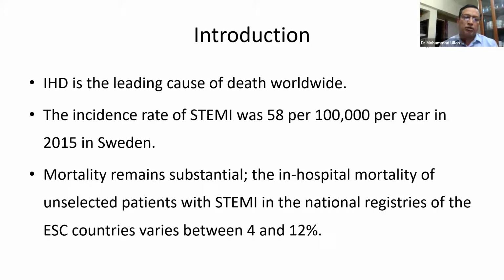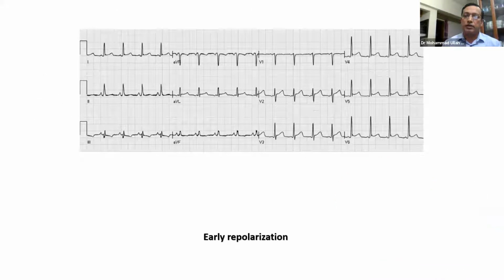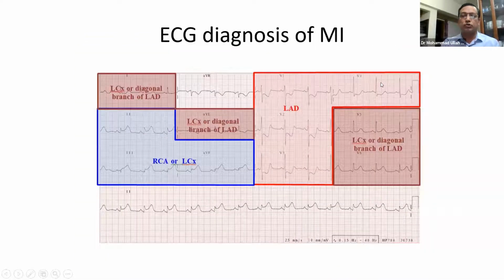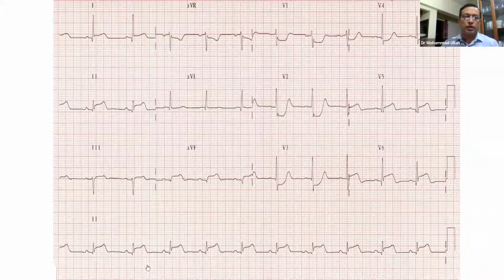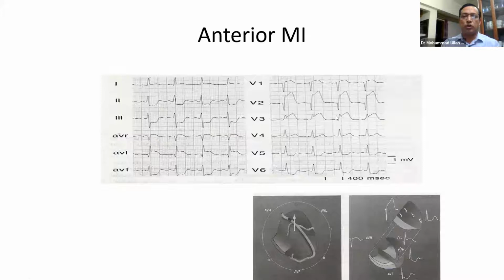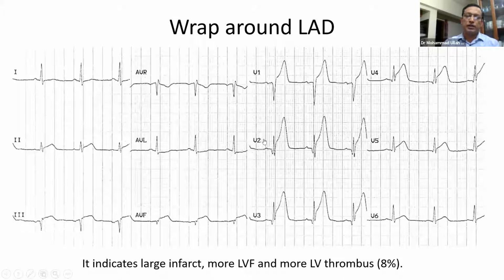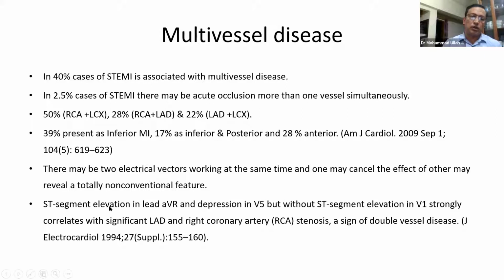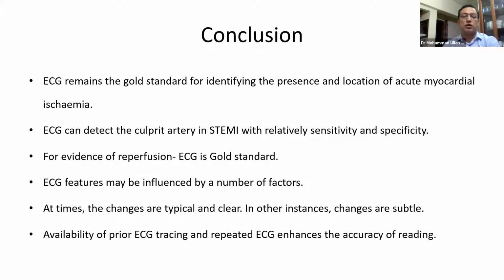IPDI Cathlab Manual Series-7 | IPDI Virtual Fellows Course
Lecture: IPDI Cathlab Manual Series-7 "IPDI Virtual Fellows Course"

Chairperson:
Prof. Dr. Abdul Wadud Chowdhury
Chairperson & Course Director, IPDI

Moderator:
Dr. Mohsin Ahmed
Secretary General & Course Director, IPDI

Co-Chairman:
Prof. Dr. Chowdhury Meskat Ahmed
Dr. Khaled Mohsin

Speakers:
Dr. Muhammad Ullah Firoze
Topic: Electrographic Prediction of Culprit Artery in Acute ST Segment Elevation Myocardial Infarction